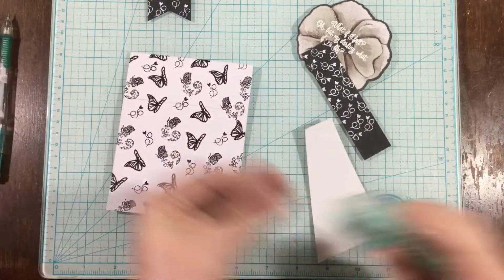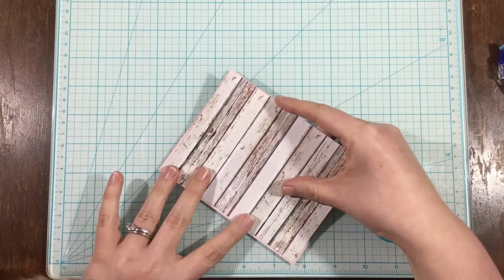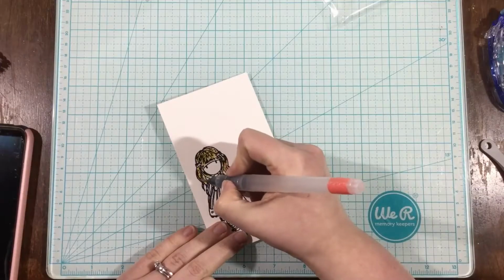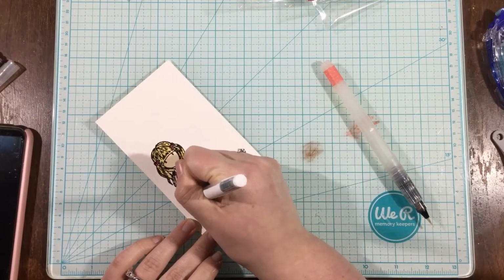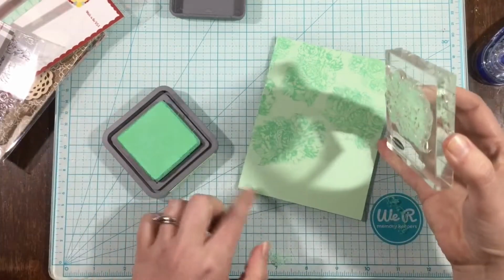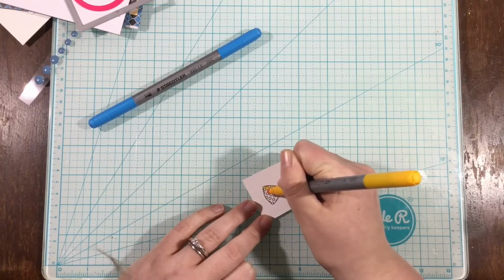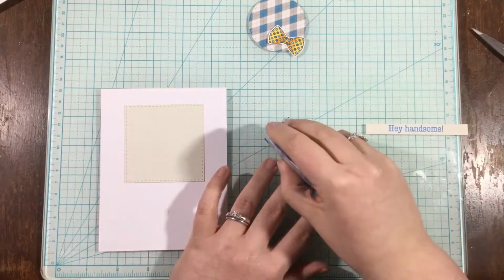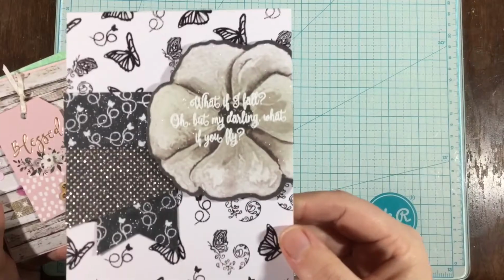Sophisticated and Elegant Card Kit with Lynnea Hollendonner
Visit the coordinating blog post for this video on Lynnea's blog